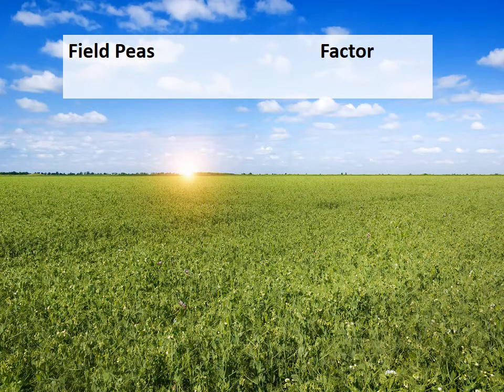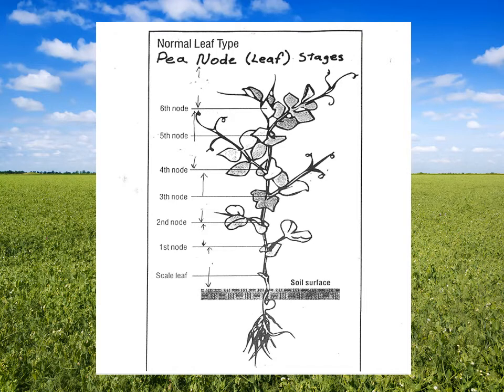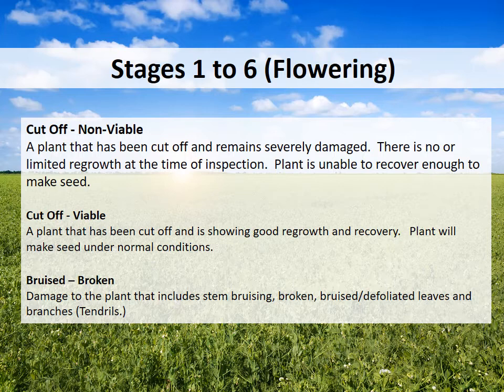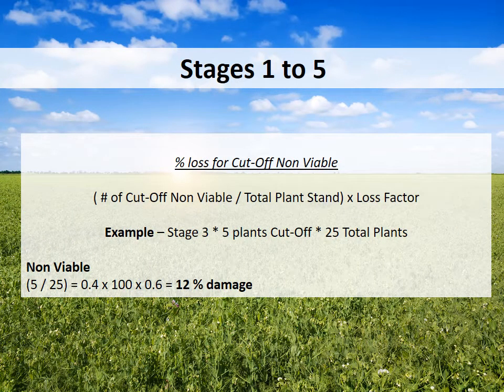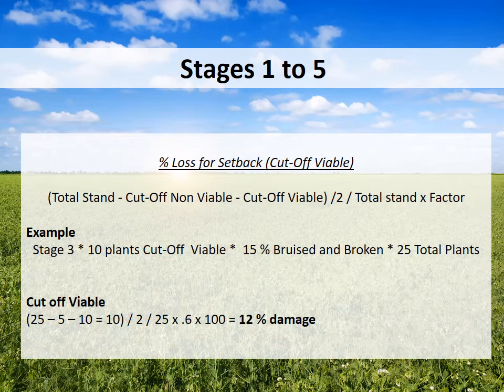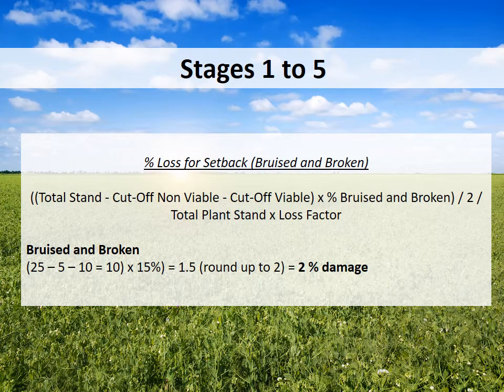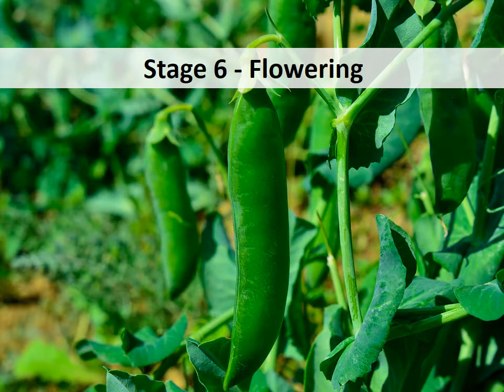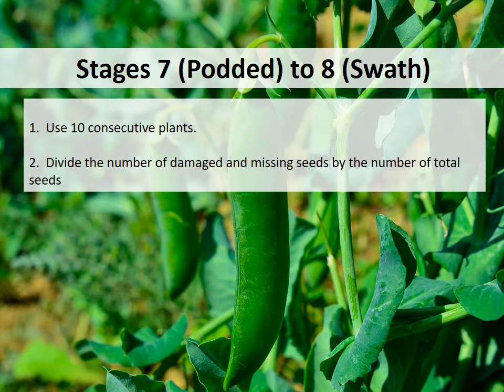AFSC - Adjusting Field Peas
This video will show you what to look for when assessing field peas for damage due to a hail storm.